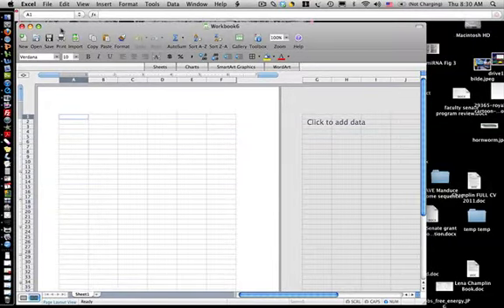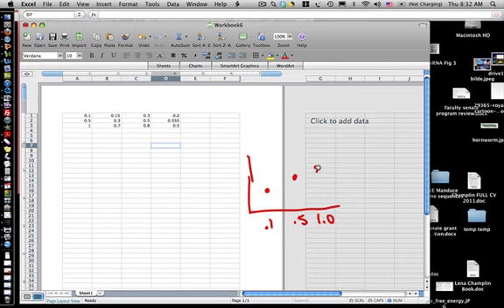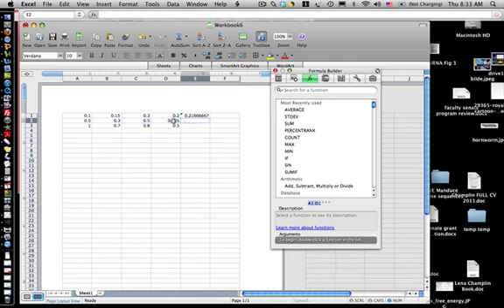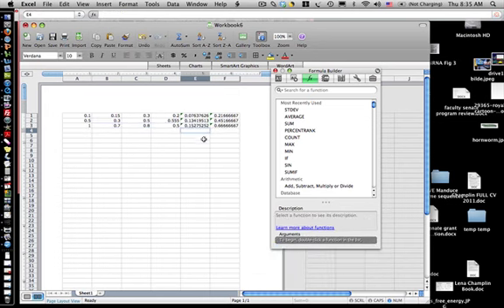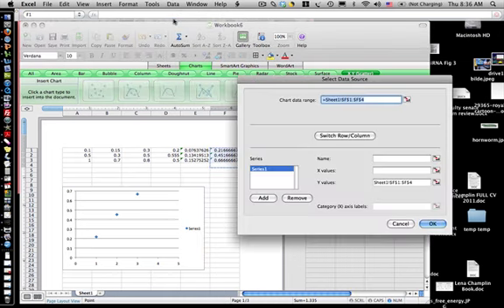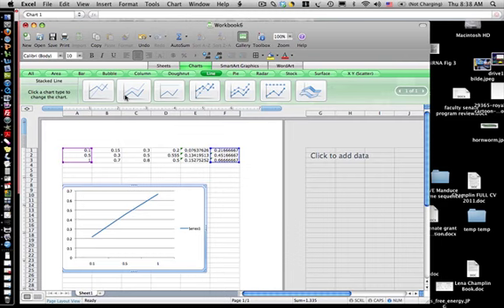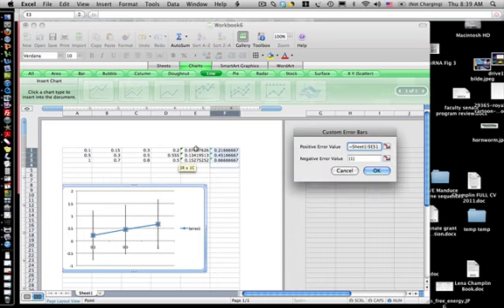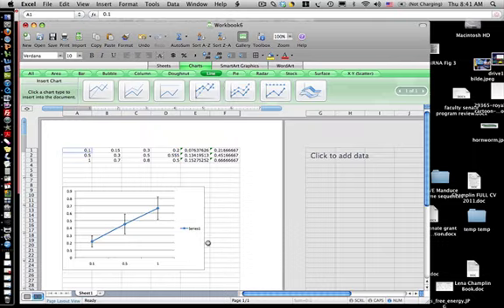ALS Graphing, BIO106 Introductory Biology, David Champlin, USM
Created by David Champlin for BIO106 Introductory Biology, University of Southern Maine